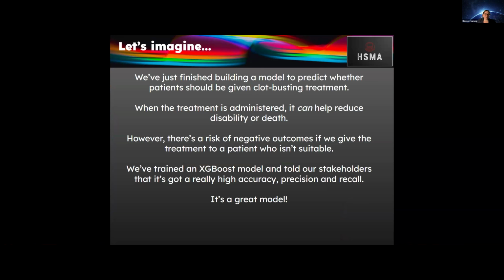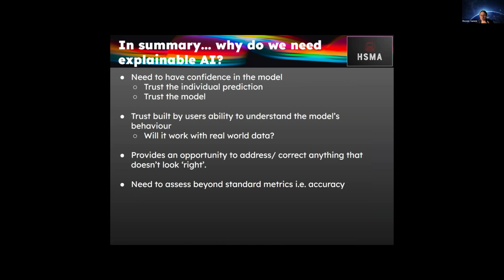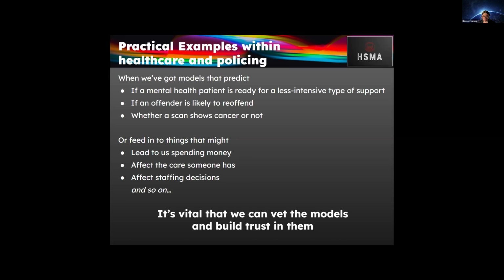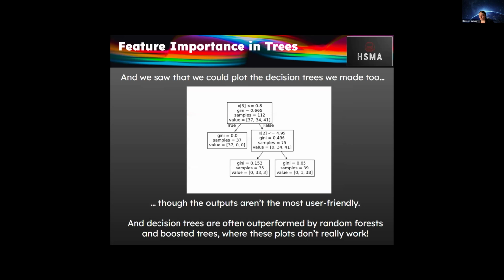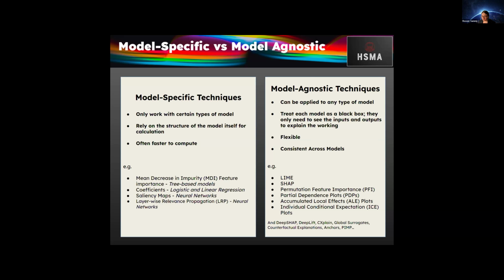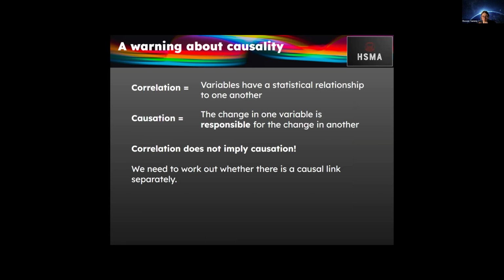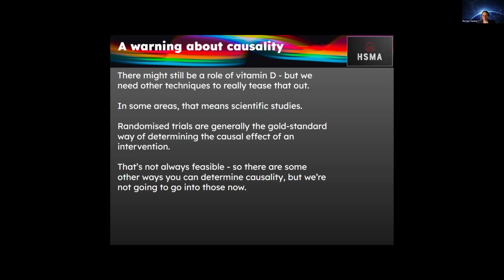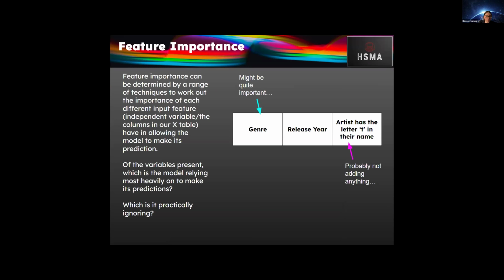(HSMA 6 Day 13) 4G Part 1/6 - An Introduction to Explainable AI + Correlation vs Causality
In this part of the Explainable AI session, we explore
- why explainability is importantant in AI models
- what we mean by explainability
- the difference between correlation and causation